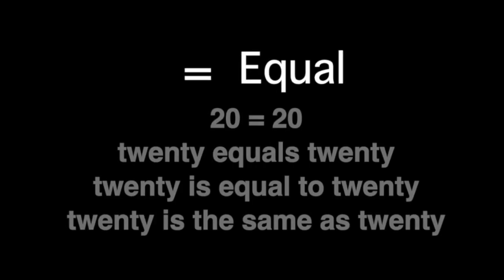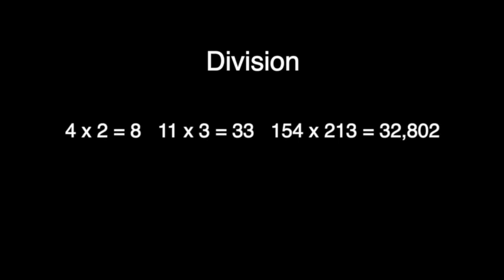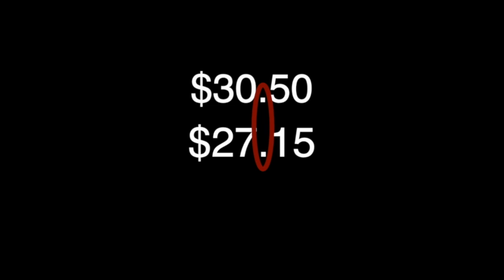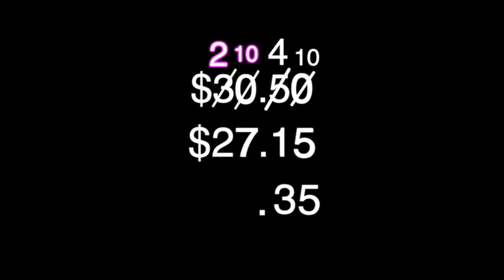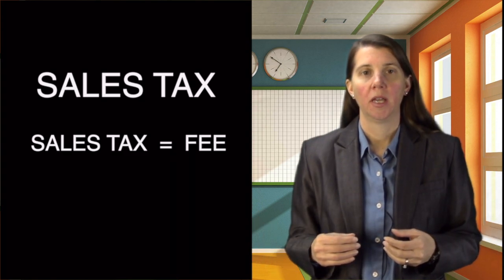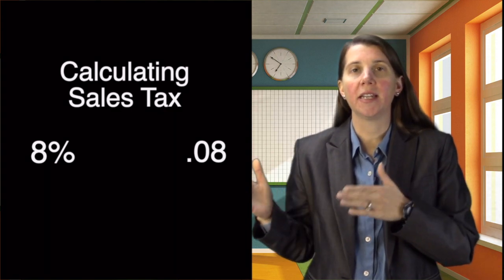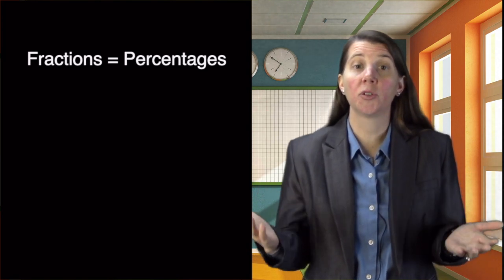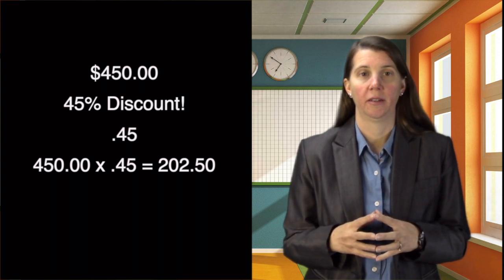TeachByTech - Denver Workforce Services - Cashier Training Lesson 4 - Math